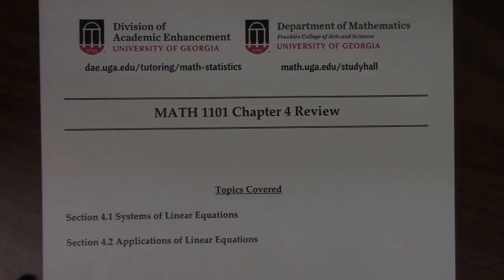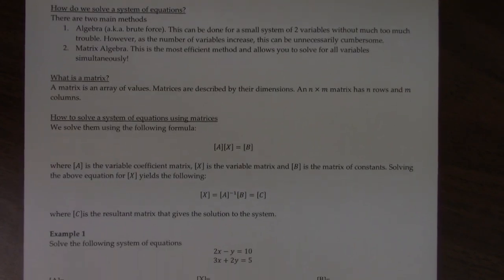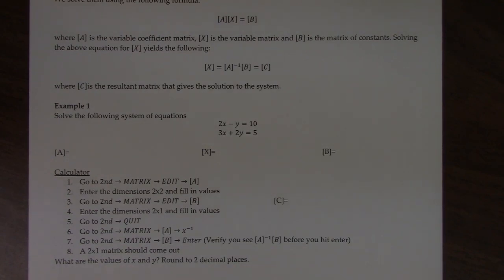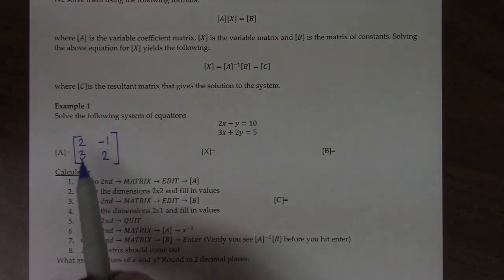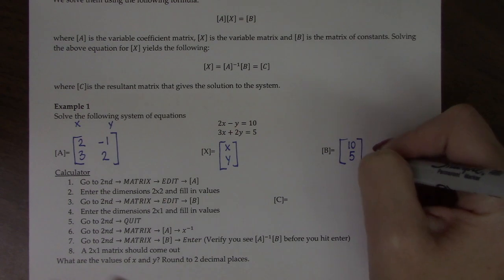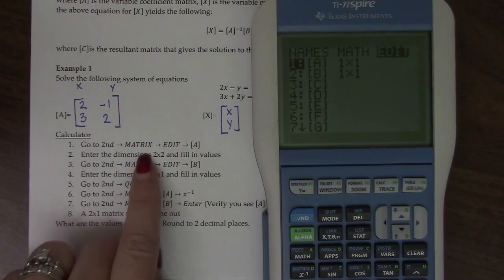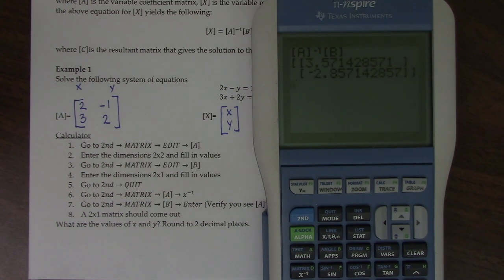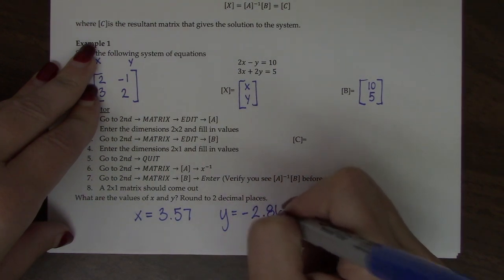Sec 4.1 Example 1